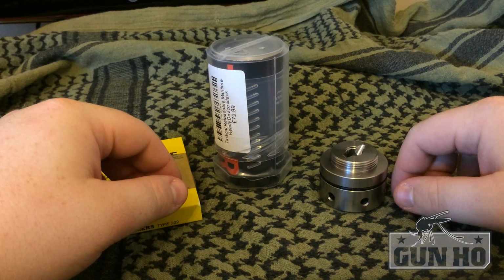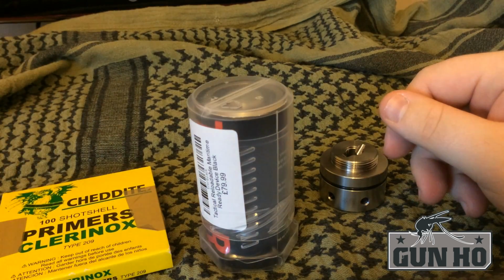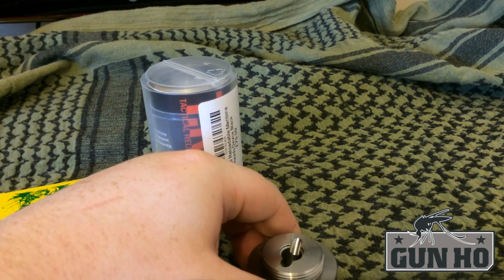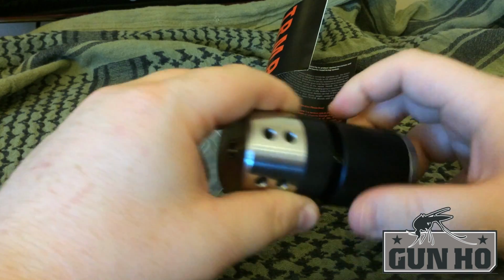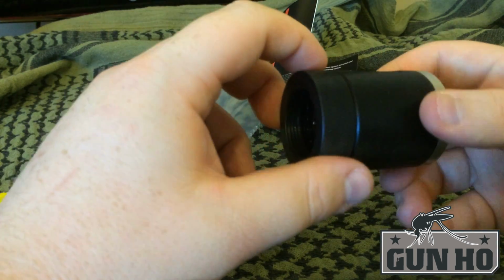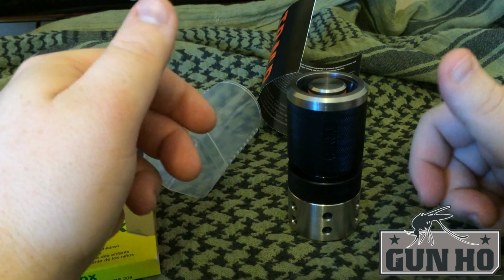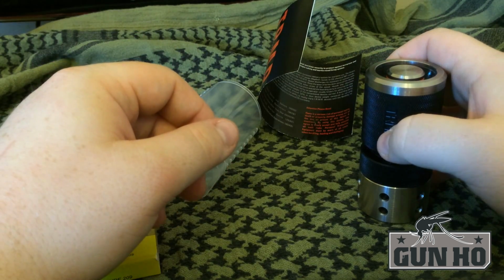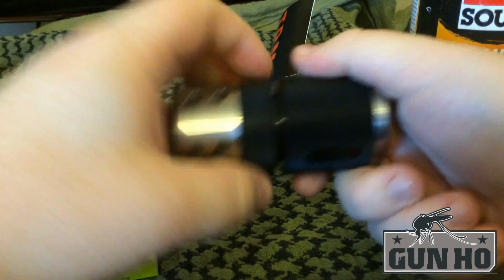GHT - TRMR Blank Firing Grenade Review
Our review of the Tactical Re-loadable Maritime Ready BFG from JD Airsoft. More review videos to come in due time !